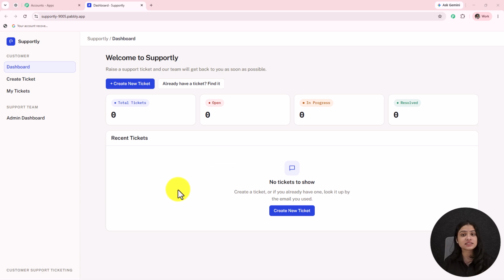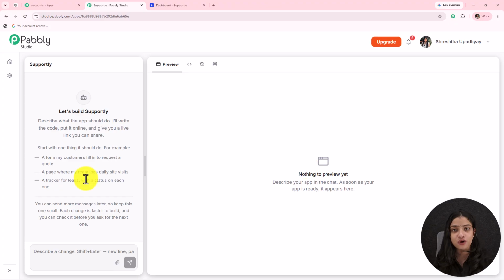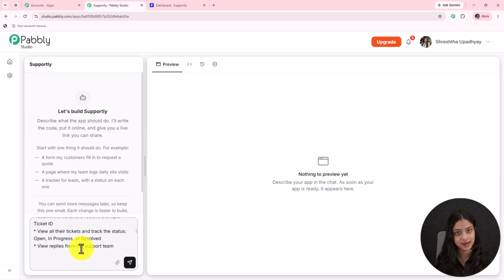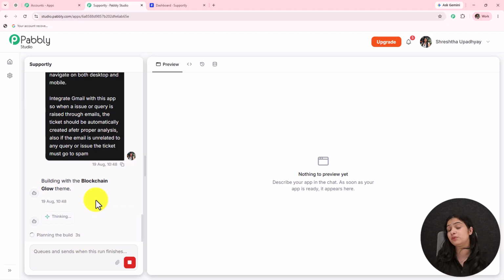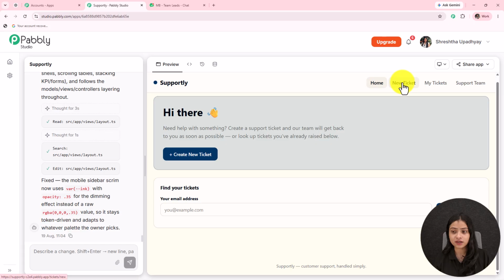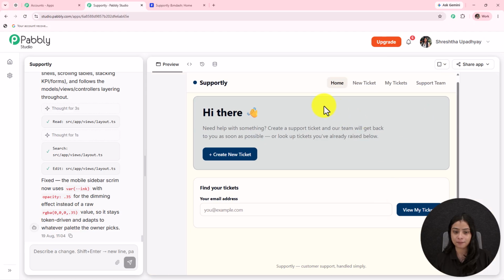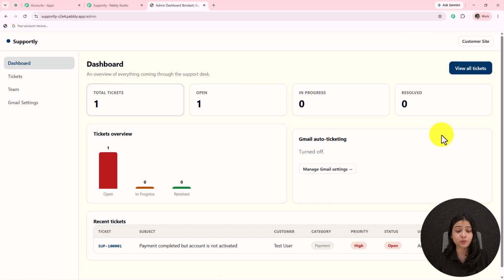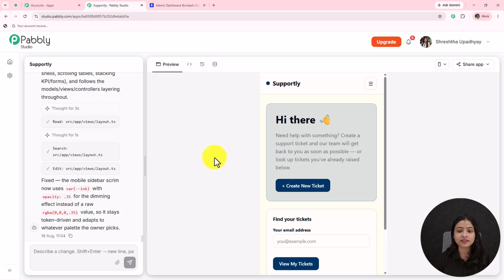Build a Customer Support App Without Coding | Pabbly Studio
Want to build your own customer support app without writing code? In this tutorial, you'll learn how to create a customer support app using Pabbly Studio without needing advanced programming skills.

You can build an app where customers can submit support requests, share their details, track enquiries, and communicate with your support team. This helps businesses organize customer queries and create a simple support system tailored to their needs.

This tutorial is useful for small businesses, startups, agencies, SaaS companies, ecommerce stores, and service providers looking to build a customer support app without hiring a developer.

Benefits of Pabbly Connect:

1. Automation: Save time, money, and resources by automating tasks.

2. Integration: Connect various web services to create efficient workflows.

3. Security: Enjoy industry-standard security for your data.

4. Scalability: Easily add new applications and services to your workflow.

5. Cost-effective: Choose from plans suitable for different business sizes, with no charges for internal tasks.